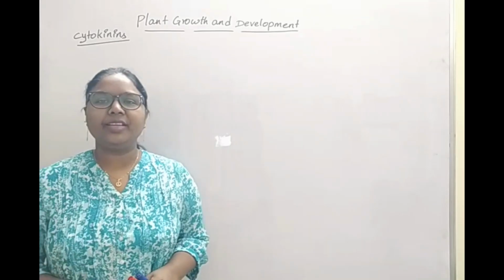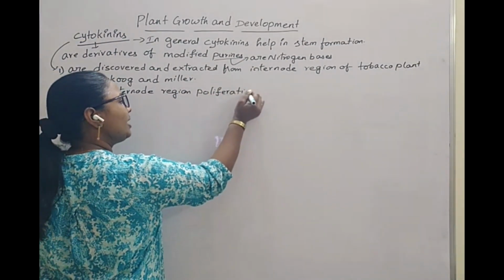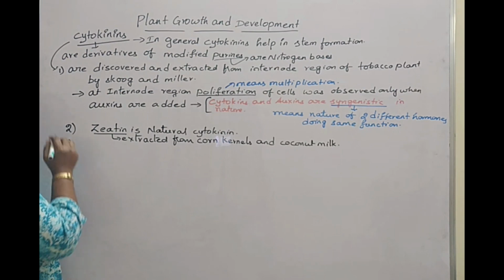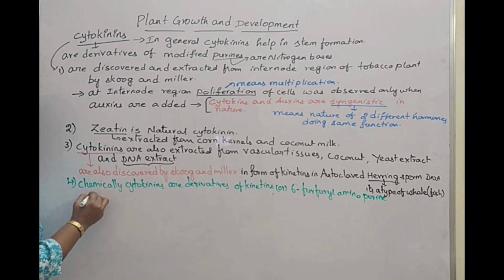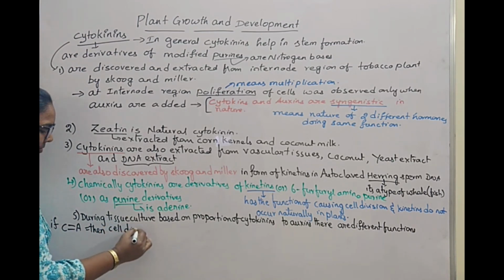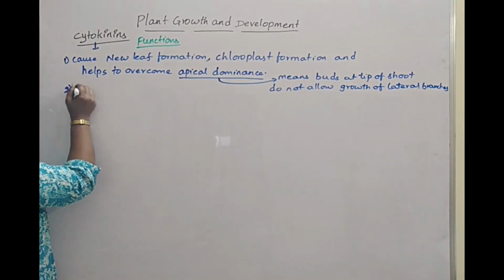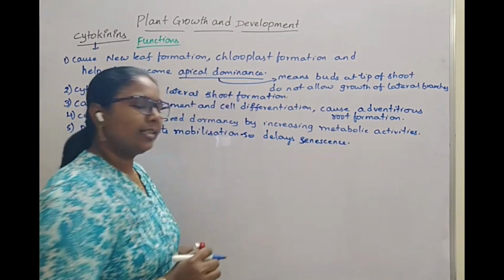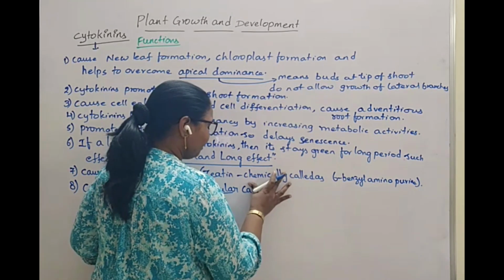CYTOKININS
CYTOKININS (KINETINS)